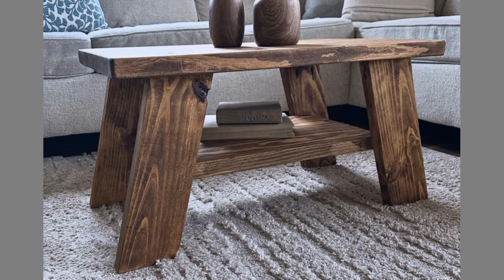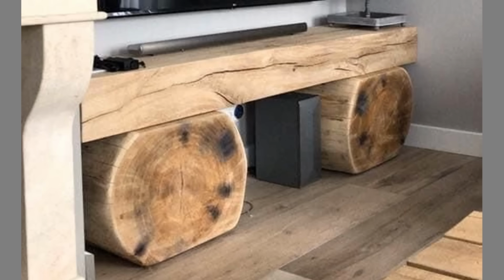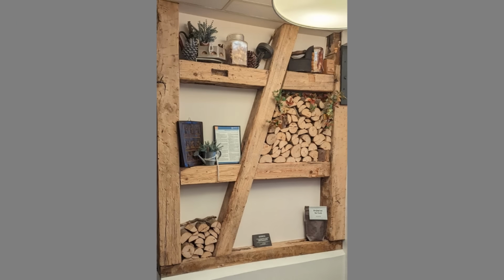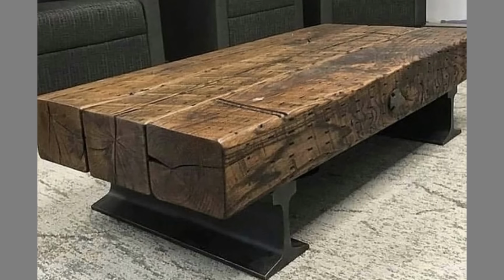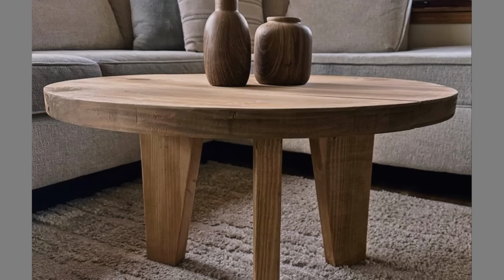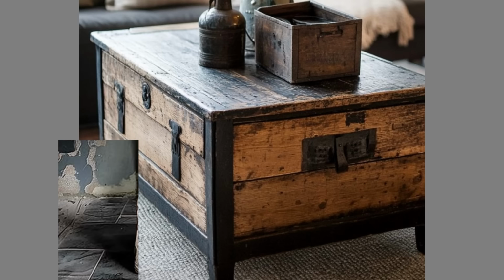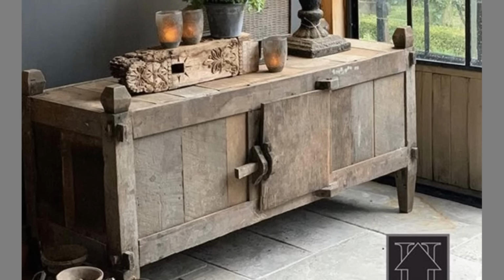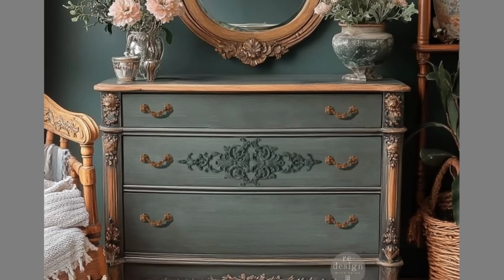Reinventing Old Wood: Stunning Upcycled Wood Decor Ideas for the Modern Home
Reinvent your home decor with these stunning upcycled wood ideas! In this video, Kuki Decor shares creative ways to transform old, reclaimed wood into modern, beautiful home accents — from shelves and tables to wall art and more.

🌿 Sustainable living meets timeless style.
♻️ Perfect for DIY lovers, rustic-modern fans, and anyone looking to give wood a second life.

Hello Dear Viewers. Welcome back to Kuki Décor. Today we will show you the collection of    Watch these useful wood furniture ideas and wood decorative piece ideas. At the end of this video you will be inspired with plenty of wood furniture and decor ideas. We post furniture, decor and crafts ideas videos daily bases.  To never miss these inspirational furniture, décor and craft ideas smash the notification bell so you will be notified when we upload new videos also don’t forget to like, share this video as your likes and share enable us grow our channel to give you more content in return and keeps the ideas flowing. Thanks for being here—let’s make something beautiful together with Kuki Décor.
Our channel is dedicated to inspiring you with creative ideas, DIY projects, scrap wood projects, organic wood furniture ideas, Eco- friendly wood furniture pieces, wood furniture ideas for home and outdoor and expert tips for transforming natural wood into stunning home décor. Whether you're a seasoned craftsman or a beginner looking to explore your artistic side, Kuki Decor offers design inspiration, and innovative techniques ideas to bring your vision to life.
Discover upcycle, personalize, and elevate your living space with unique wooden creations.